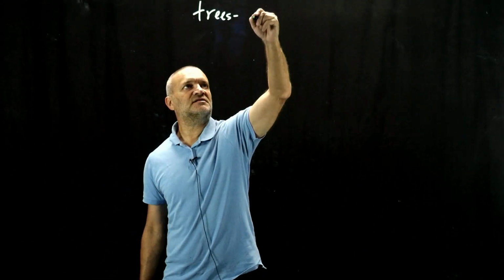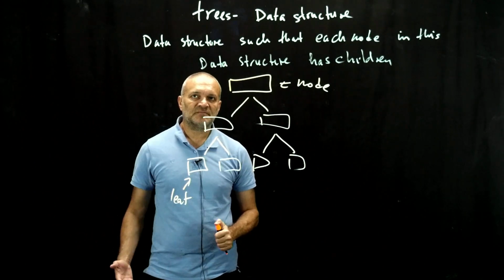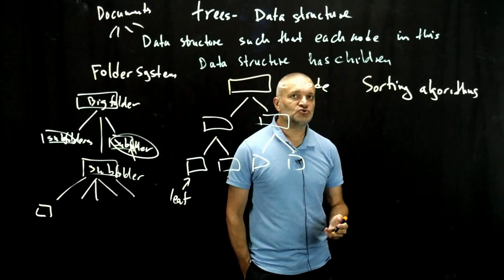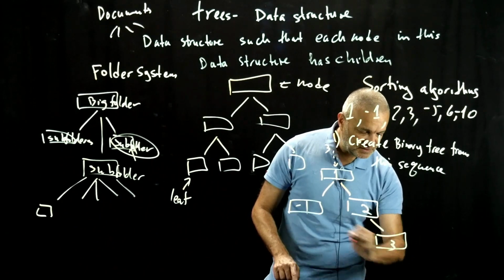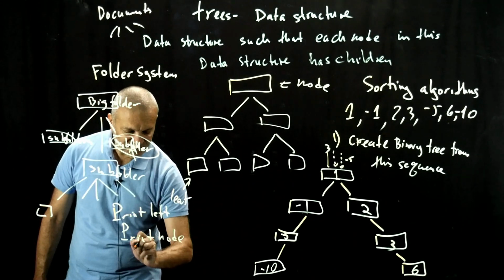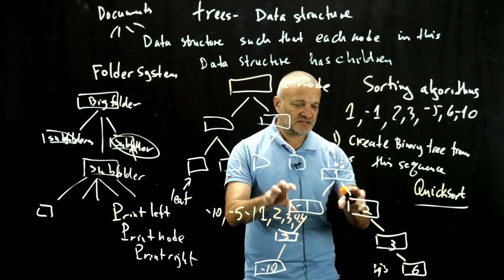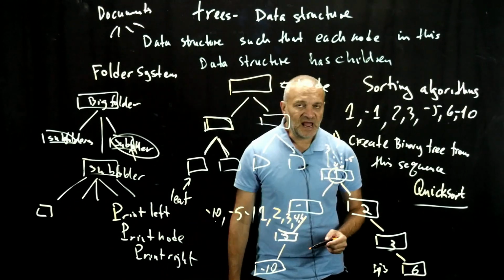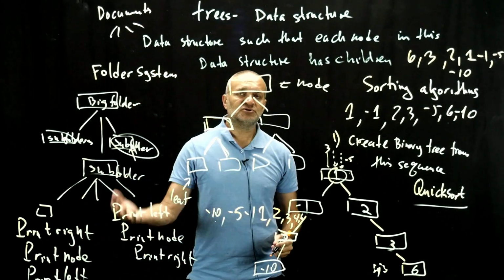the quick sort algorithm and binary trees